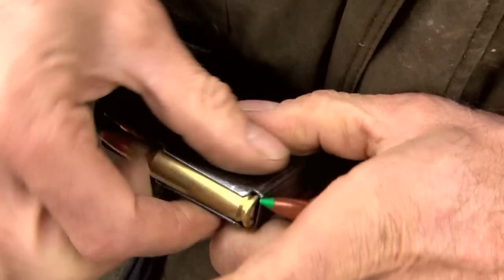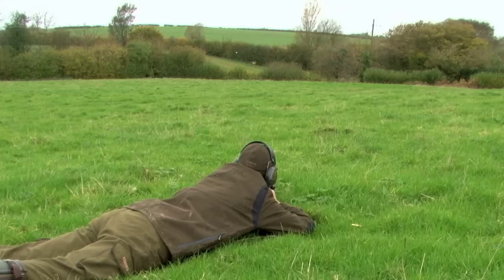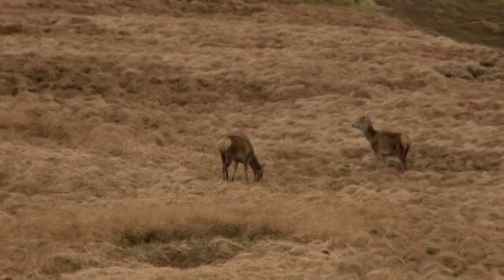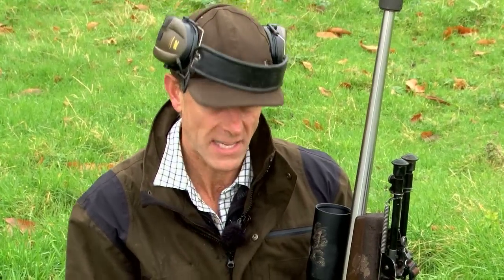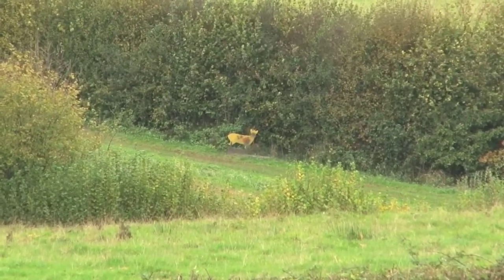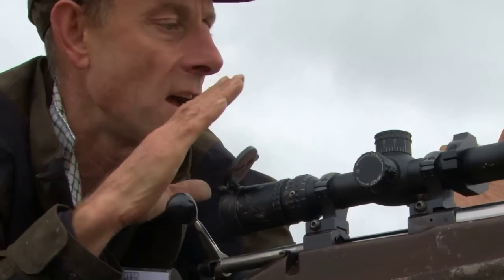Hind Cull Help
Sporting Rifle expert Tim Pilbeam wants a hill-stalking warm-up. He is going to Scotland to take part in the hind cull and needs to make sure he is on top form. He puts himself, his rifle and his clothing through their paces on his home farm in the south of England. It's a checklist that improves accuracy and ensures efficiency.